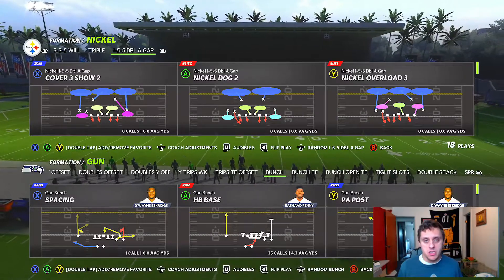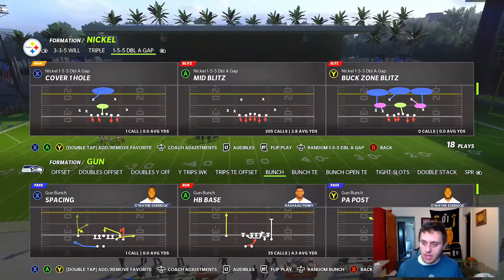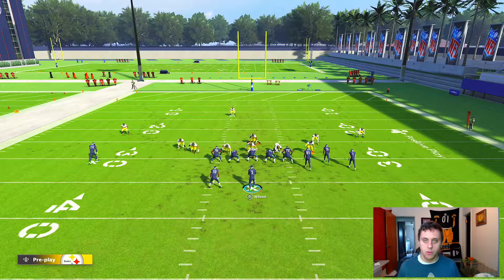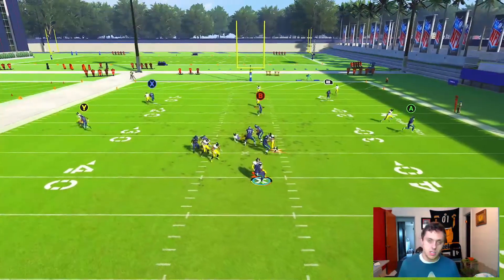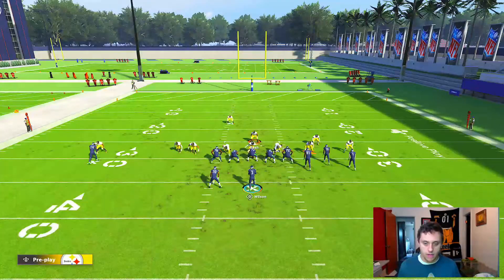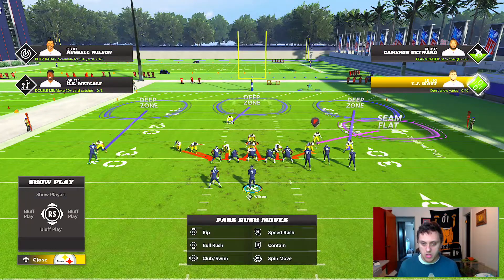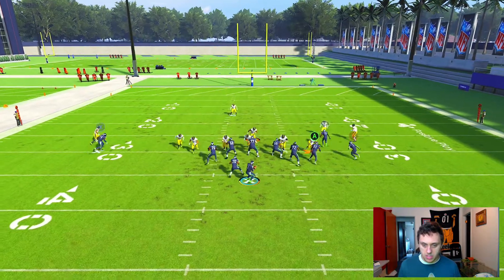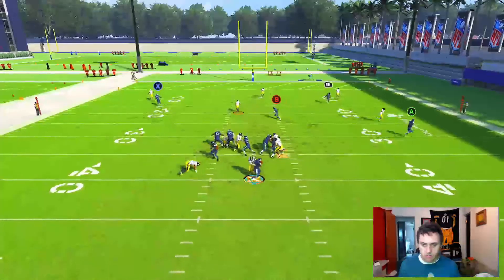The FASTEST Blitz In Madden!!! | Madden 22 Nano Blitz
The Nickel 155 is found within the Steelers playbook and is one of the BEST blitzes in Madden 22!

Schedule
Monday: Money Play
Tuesday: Gameplay
Wednesday: Off meta defense
Thursday: Gameplay
Friday: Blitz Video
Saturday: Full scheme (Members Only)